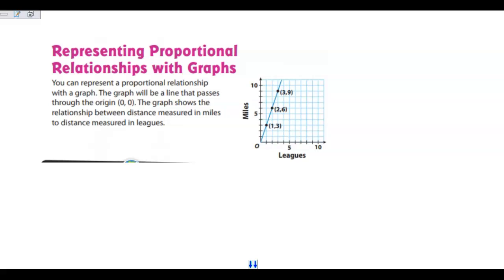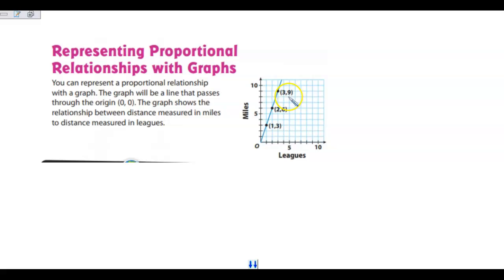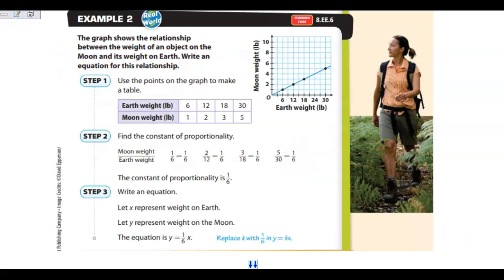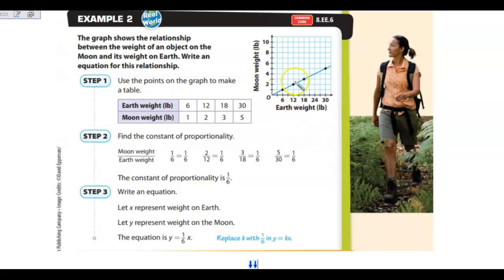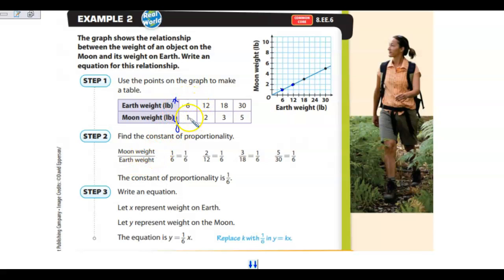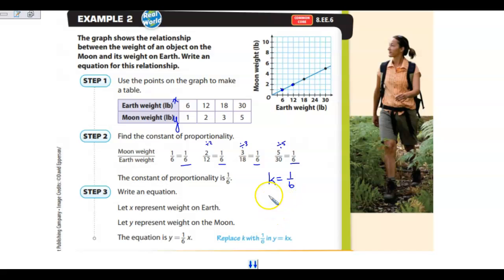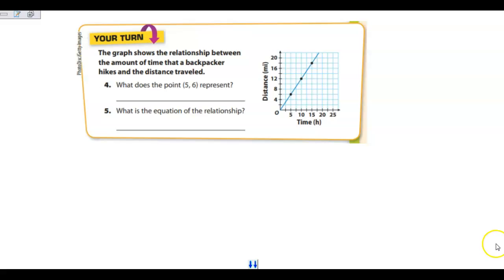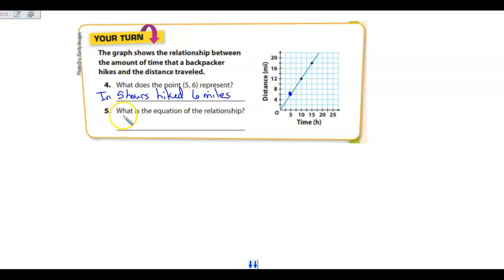Representing Proportional Relationships Part 2